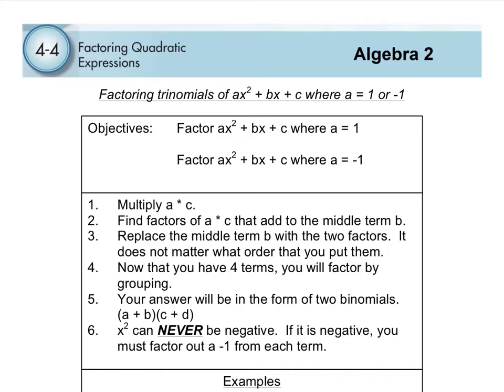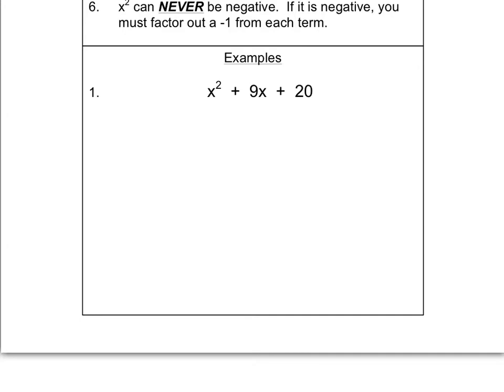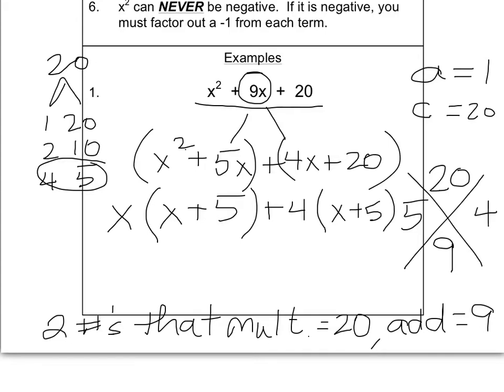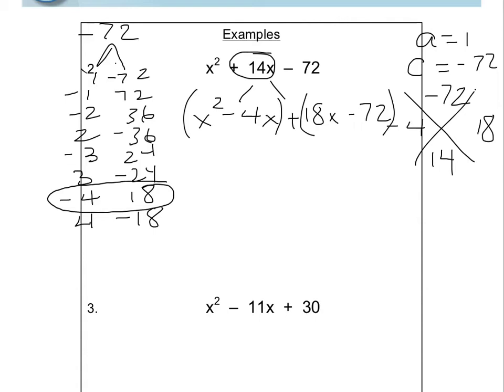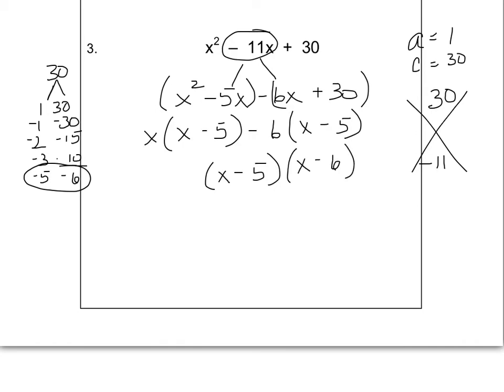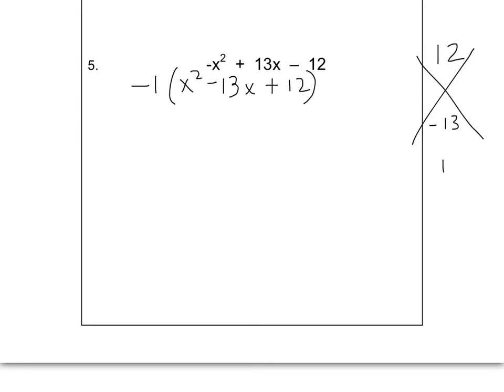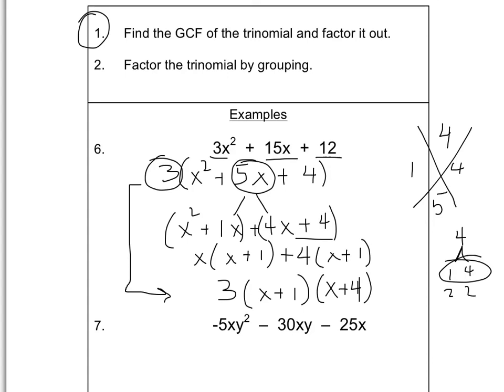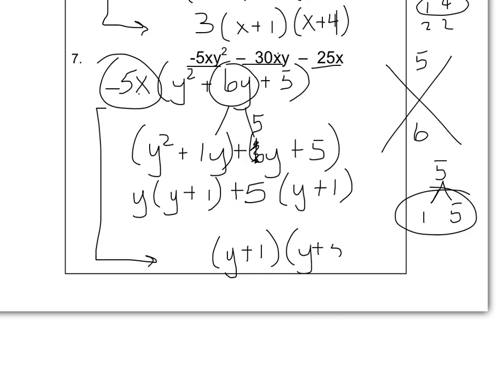Alg. II Section 4.4 Factoring Simple Trinomials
This video covers factoring trinomials where a = 1 or -1.